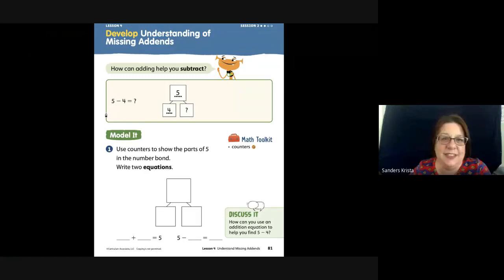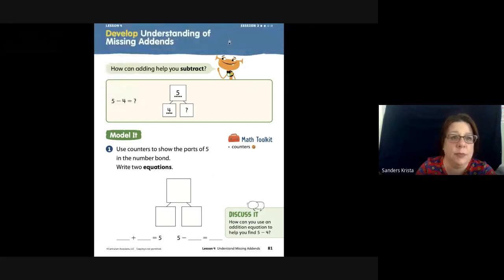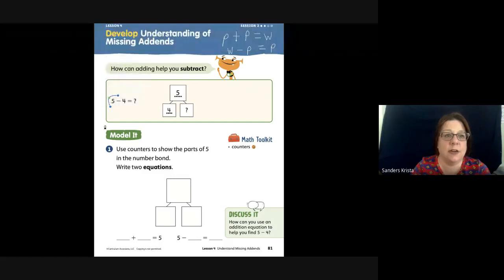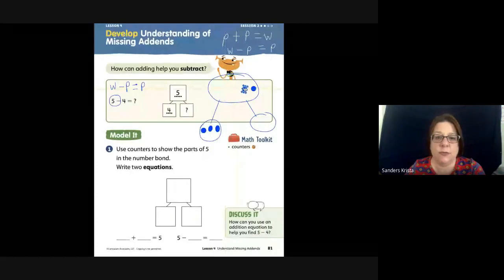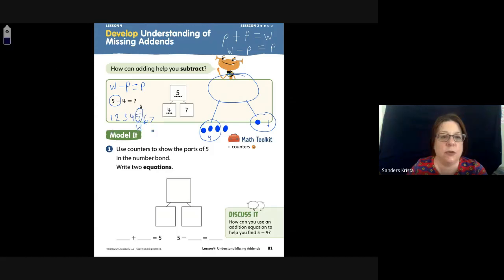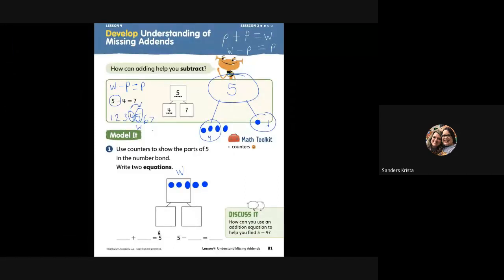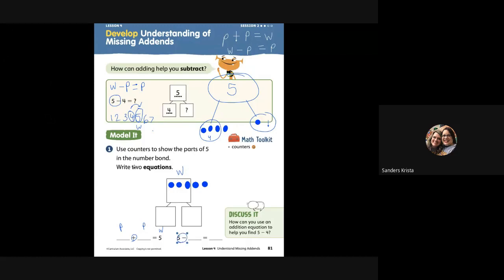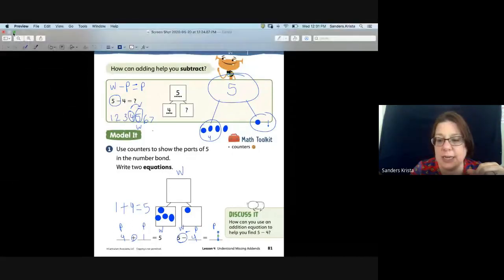L4 S2 pg 81 Understand missing addends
1st Grade ready math